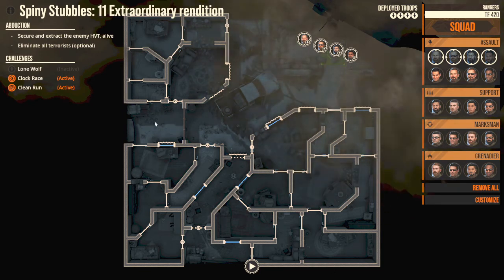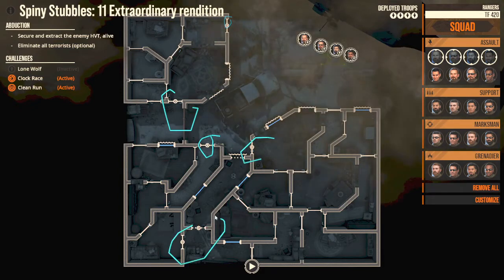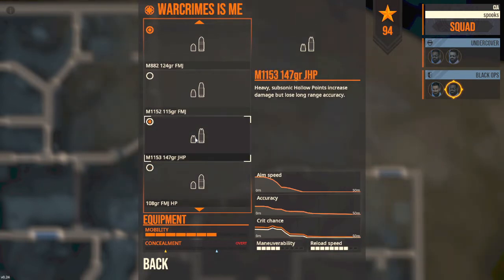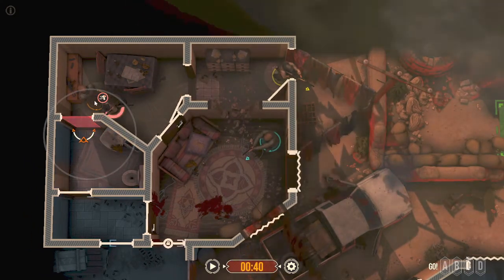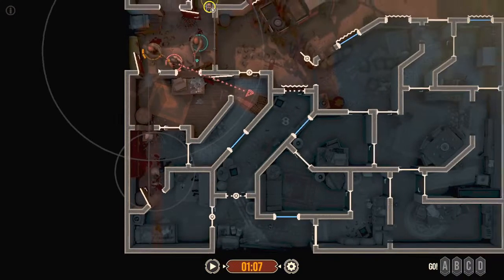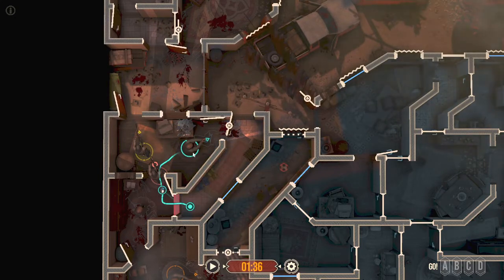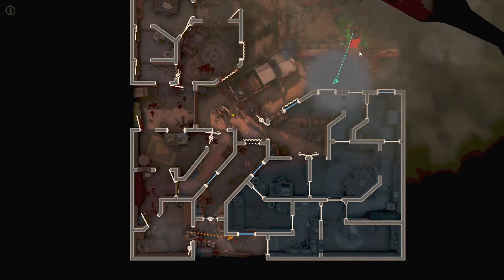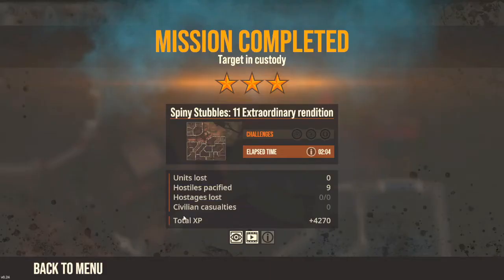Spiny Stubbles 11 Extraordinary Rendition by Pilzquadrat - Talk Through - Door Kickers 2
Making my own TTPs with the tactical camera.